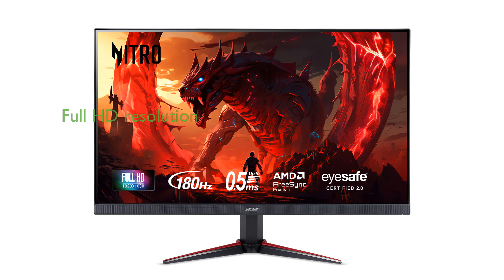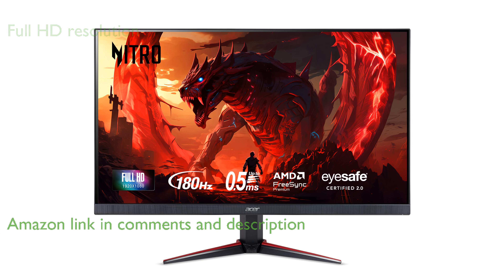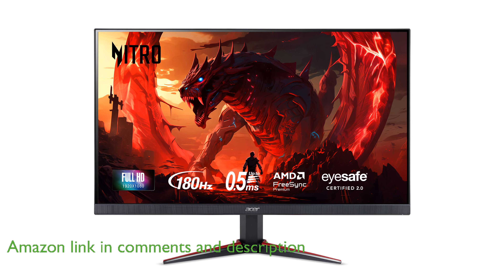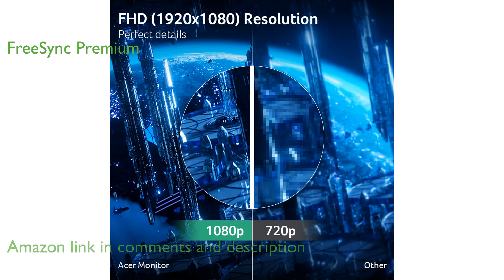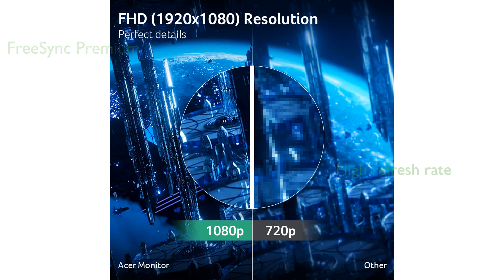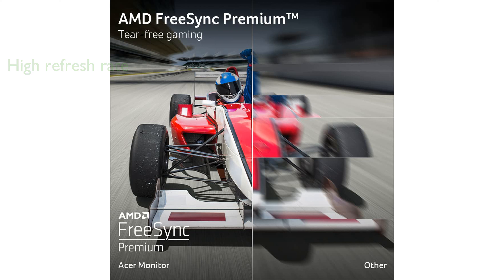REVIEW (2024): Acer Nitro VG240Y M3biip. ESSENTIAL details.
The Acer Nitro VG240Y M3biip offers a stunning Full HD resolution that ensures crisp and clear visuals for an immersive gaming experience.

Equipped with AMD FreeSync Premium technology, this monitor eliminates screen tearing and stuttering for smooth gameplay.

With an impressive refresh rate of one hundred eighty Hertz and a response time of up to zero point five milliseconds, it is ideal for fast-paced games.

The monitor supports HDR10 and covers ninety-nine percent of the sRGB color gamut, delivering vibrant and accurate colors.

Its ergonomic design includes a tilt range from minus five to twenty degrees, and it is VESA mounting compliant for flexible setup options.

Featuring multiple connectivity options with one Display Port and two HDMI ports, this monitor ensures compatibility with various devices.